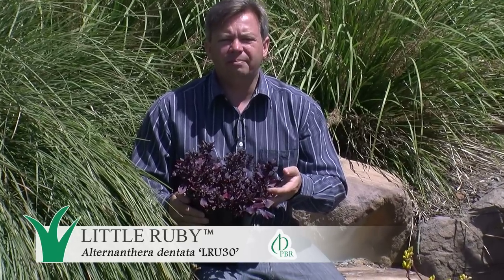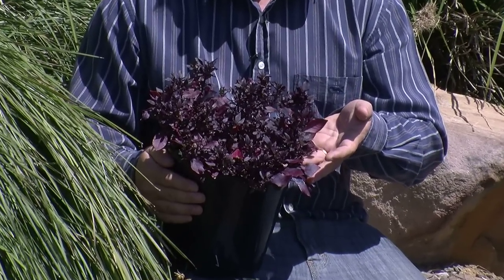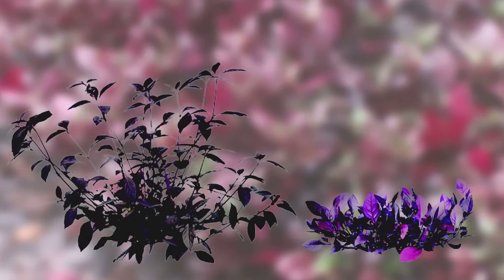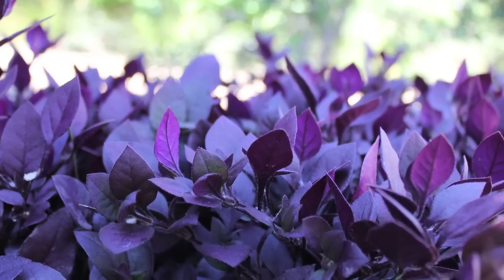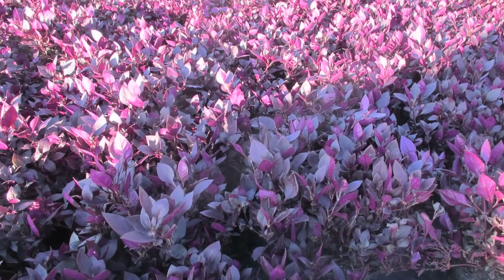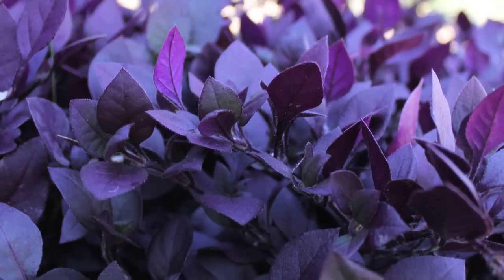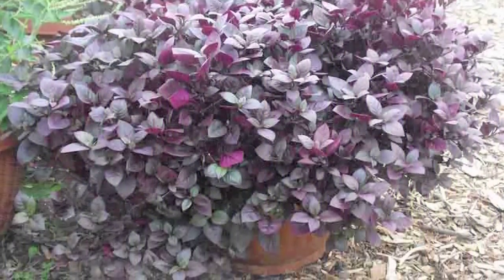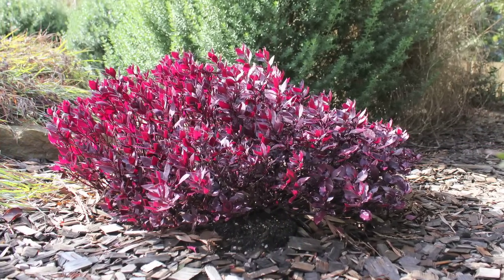LITTLE RUBY™ Alternanthera is a compact groundcover plant | Emporium Range of Plants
Little Ruby™ Alternanthera dentata 'LRU30' PBR is a compact groundcover Alternanthera dentata with deep burgundy foliage. It is a third the size of common Alternanthera dentata.